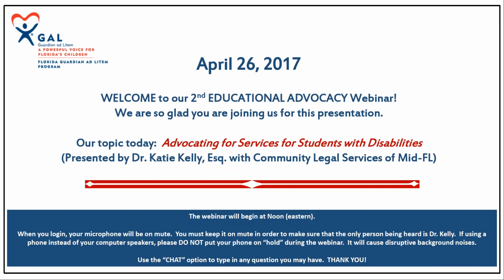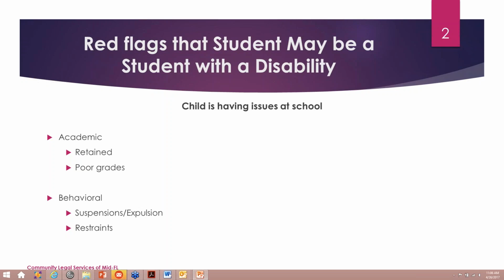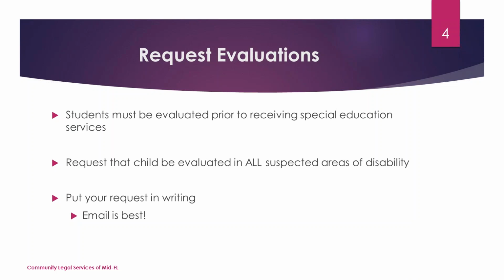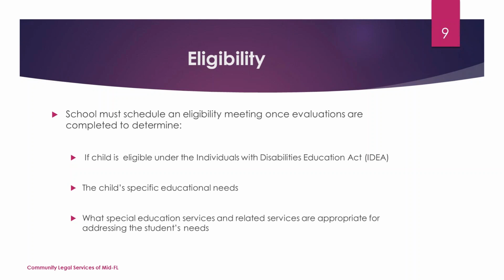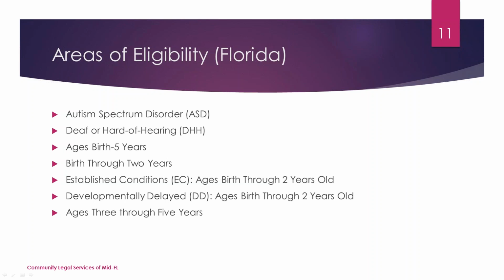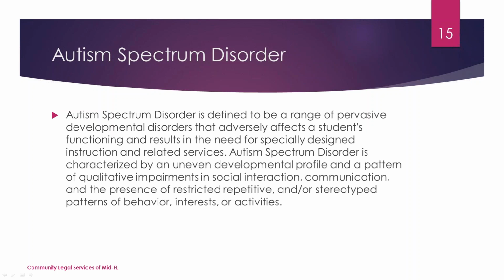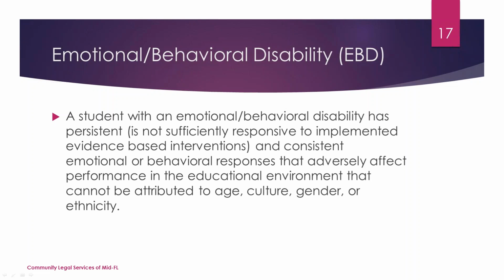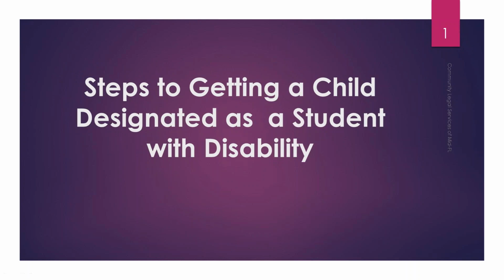2017 04 26 12 00 Advocating for Services for Students with Disabilities, Educational Advocacy